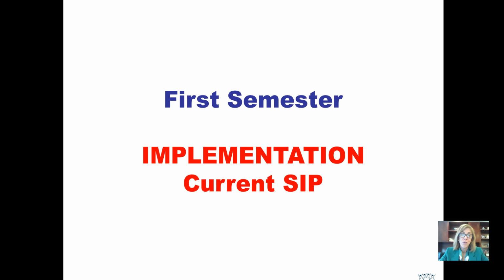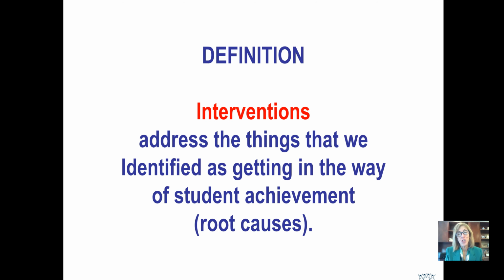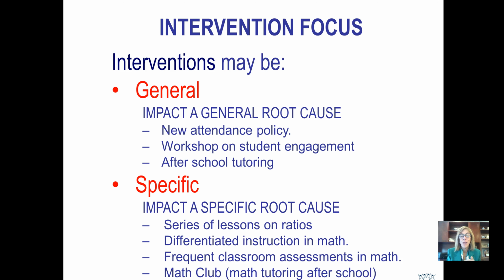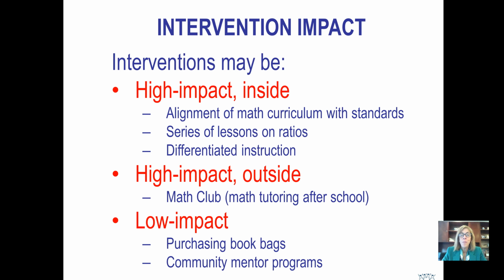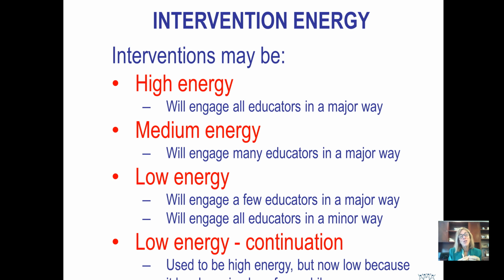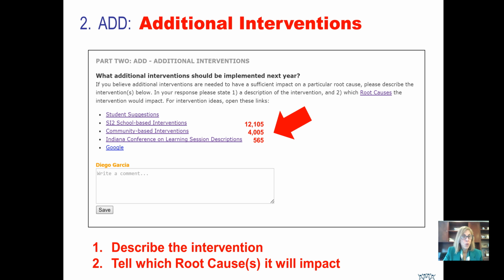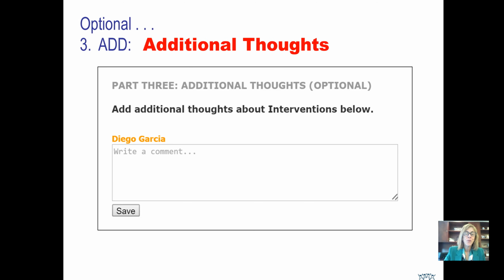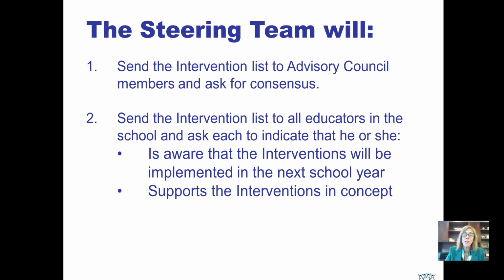SI2: Council Video - Discussion 5 Interventions Update